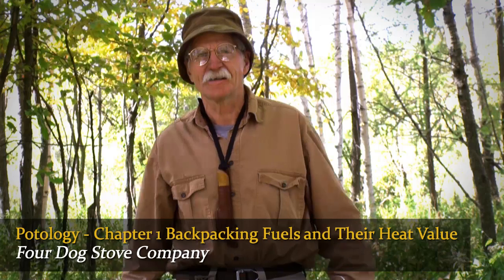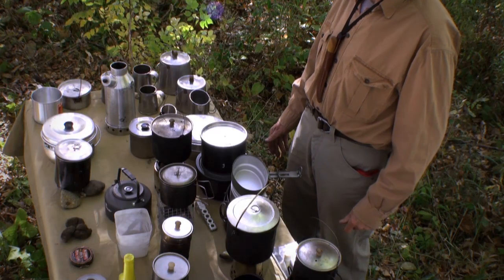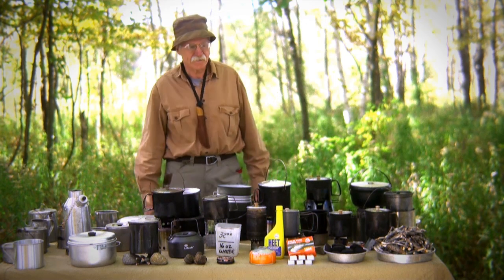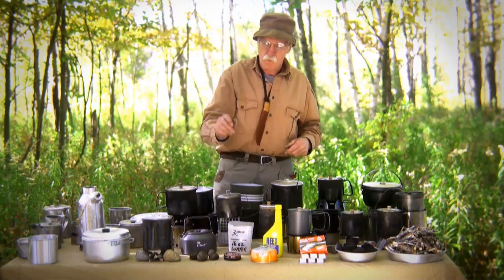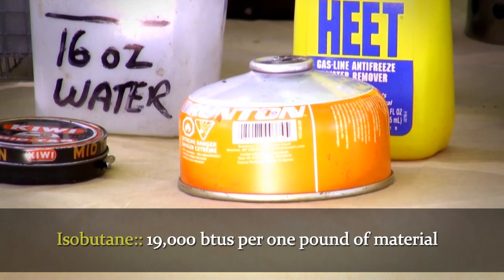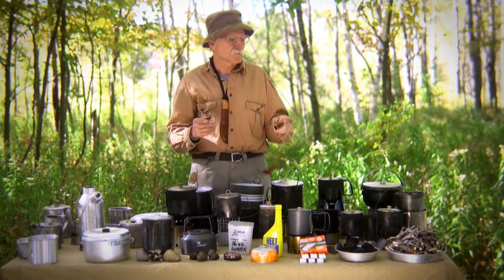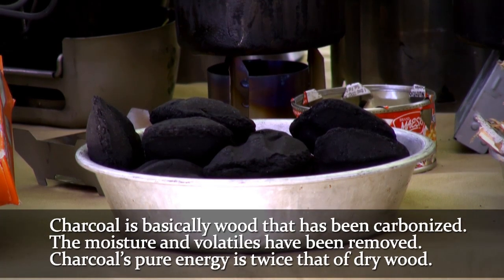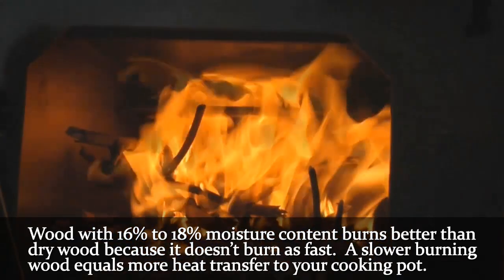01 Potology | Backpacking Stove Fuels | Their Heat Value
This the first in a series of 7 videos on "Potology" Where we will be covering the history and use of different backpacking pots, stoves and fuels . Covering all aspects of selection and use of camp stoves and cookware
For backpacking wood burning stoves and camp cookware think Four Dog Stove;